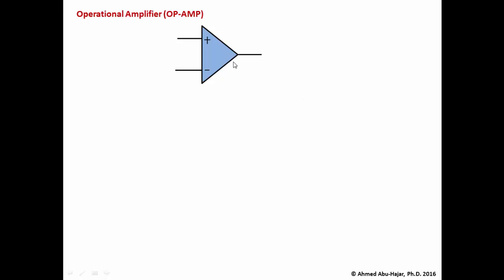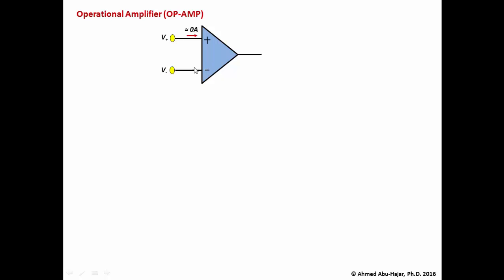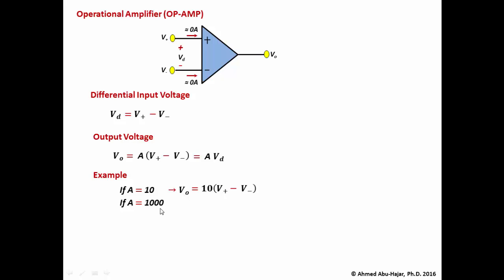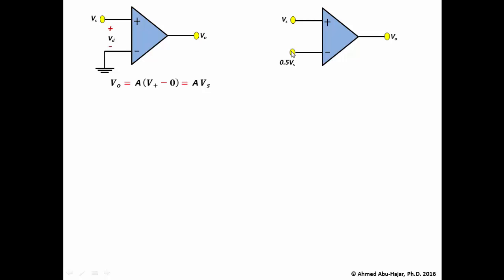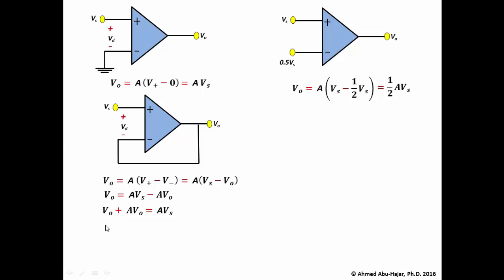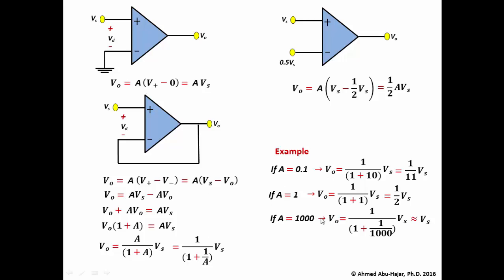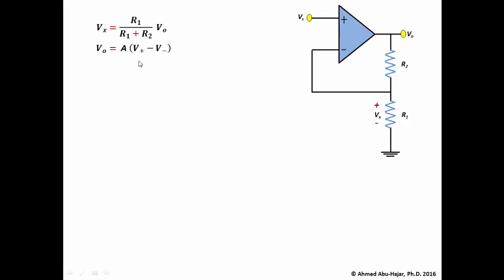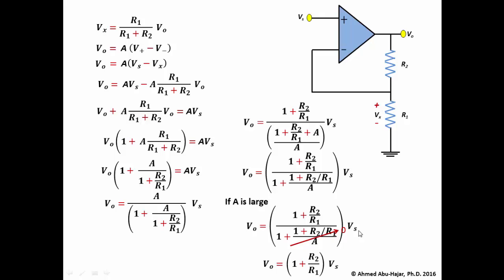Introduction to OP-AMPs- Feedback Prospective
Introduction to OP-Amp from a  feedback prospective. In this example we introduce the op-amp as a feedback module where the output voltage is fed back to the inverting input In this discussion, we justified why the input biased currents need to be zero, and the gain of the op-amp needs to be very large. Basically we justified the ideal conditions of the Op-Amp from the feedback prospectives.